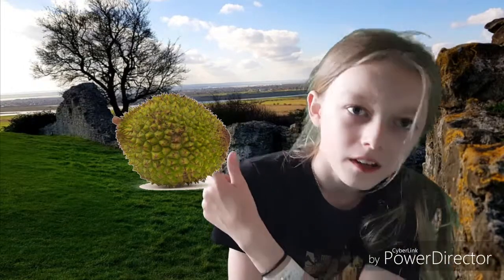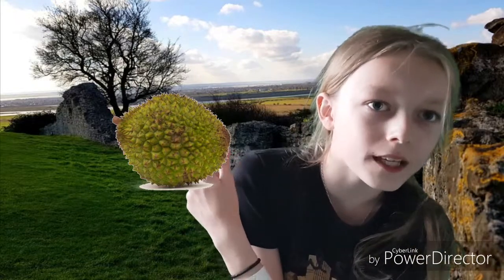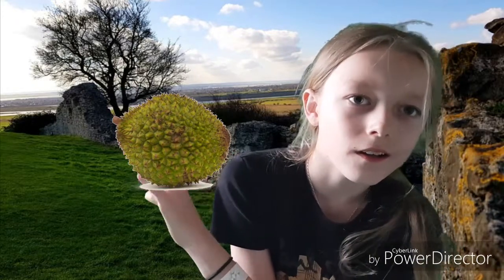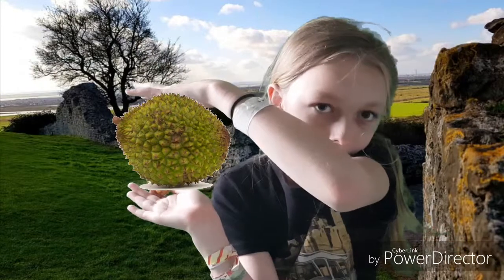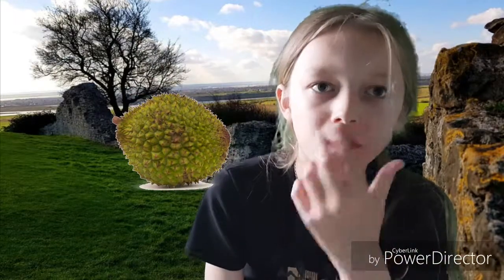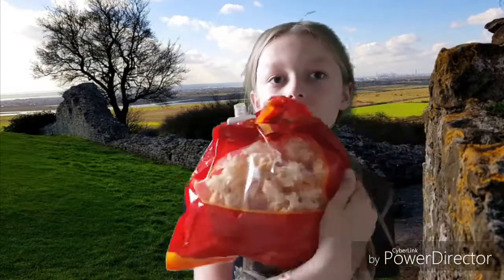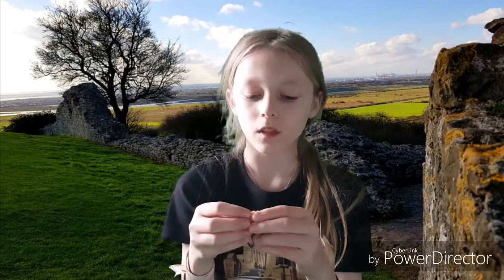EATING ASIAN Episode 2: Durian Cake!!!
Today I eat one of the smelliest foods ever: DURIAN! You won't believe how I react!

(VN: #0004)